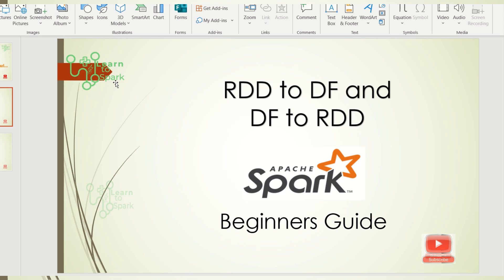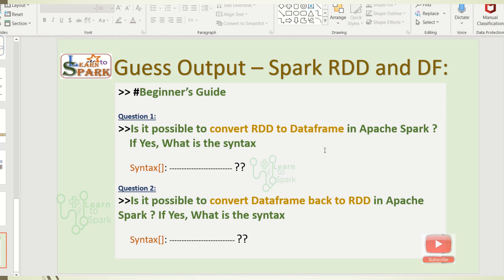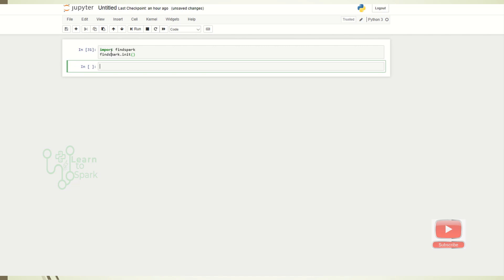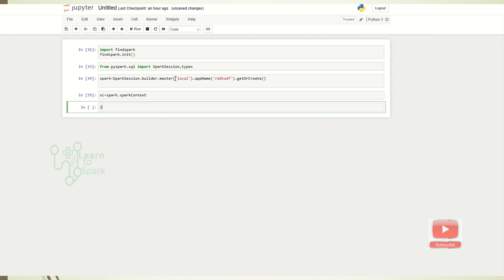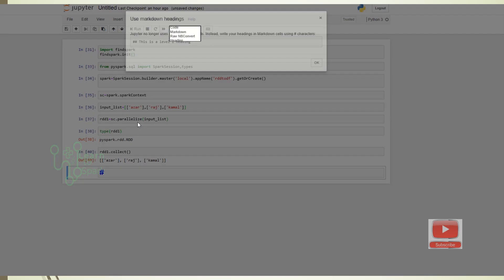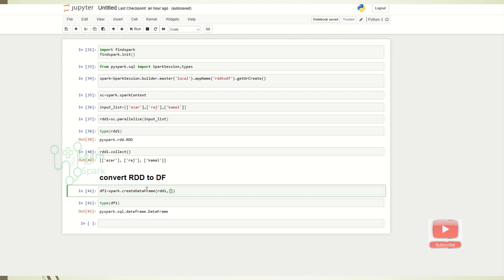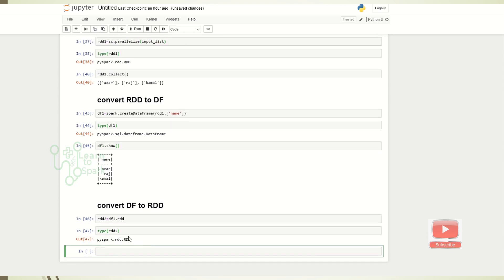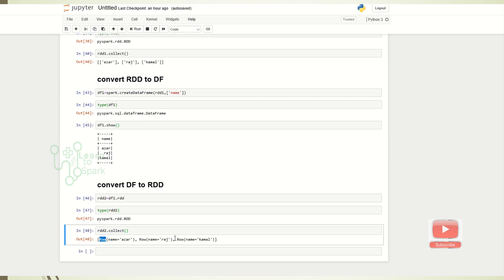Convert RDD to Dataframe & Dataframe to RDD | Using PySpark | Beginner's Guide | LearntoSpark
In this Video, we will discuss on how to convert RDD to Dataframe in Spark and convert dataframe back to RDD. We will also check whether the converted RDD is same as initial RDD.